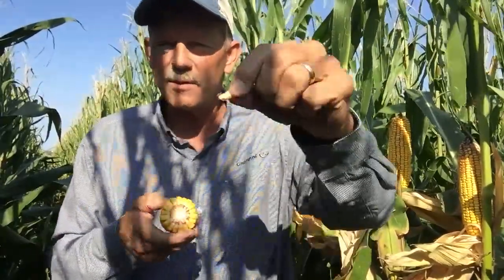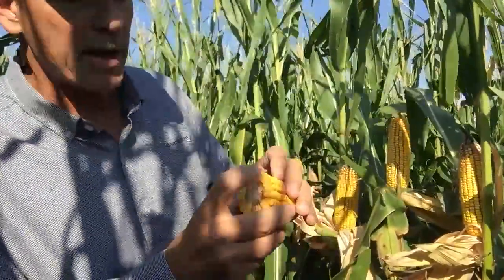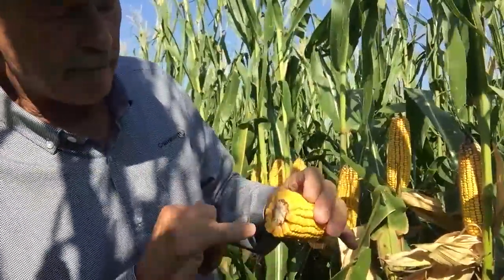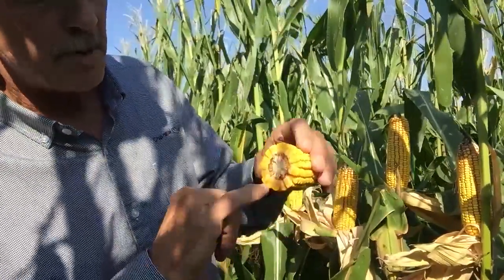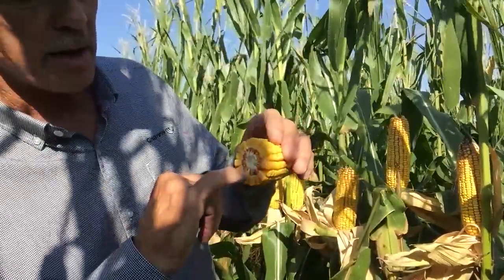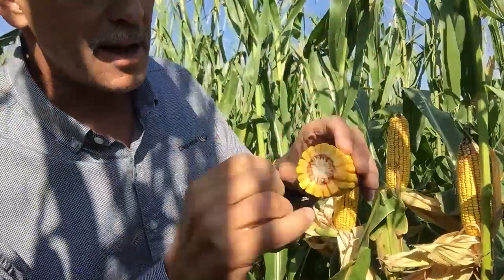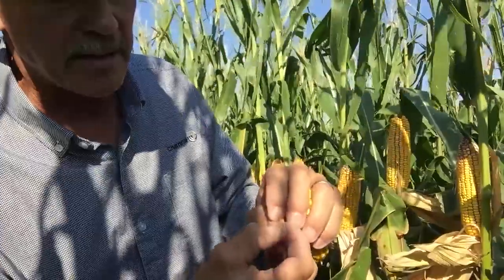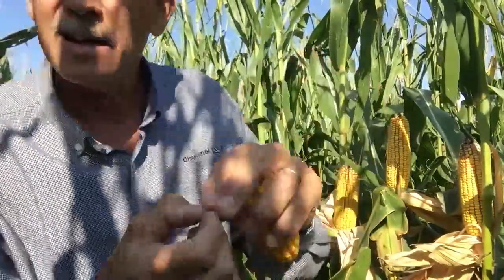Checking Corn Maturity | Channel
The best way to measure corn's maturity is by checking the milk line's progress down the kernel and looking for a black layer, which signals the end of kernel fill. Channel Technical Agronomist Joe Bunck explains how you know when it's time to get the combine in the field.

For more information on maturation of early and midseason corn products, check out this AgAdvice